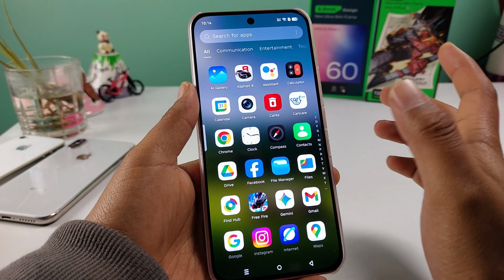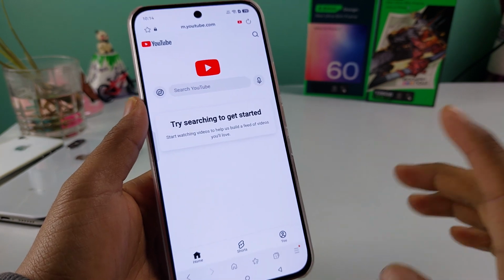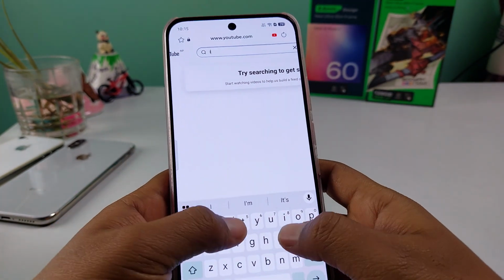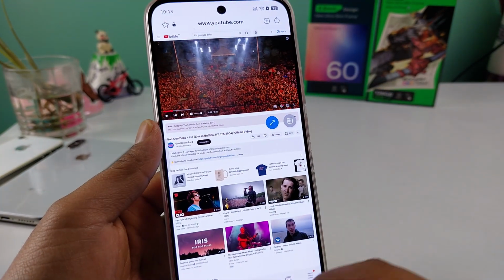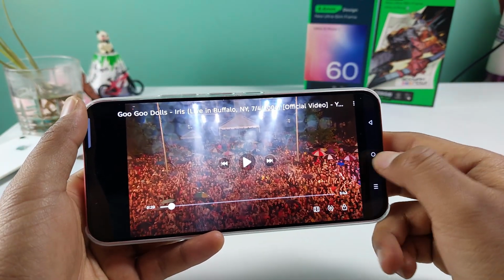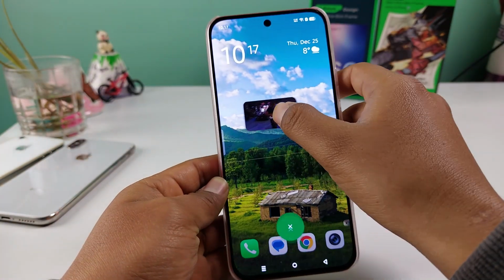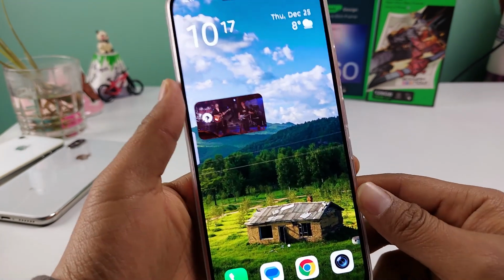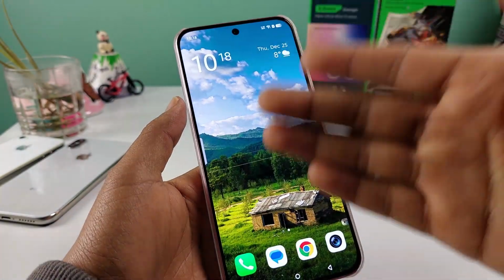How to Use YouTube PiP Without Premium on Android 100% legit Easy guide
Stop paying for YouTube Premium just to get Picture-in-Picture! In this video, I will show you 3 working methods to watch YouTube in a floating window while using other apps, absolutely free.

These methods work on all Android phones (Infinix, Samsung, Pixel, Xiaomi, etc.) and don't require any dangerous APKs or rooting.